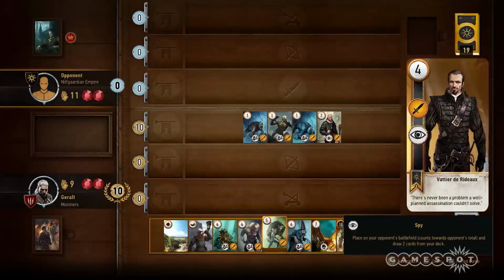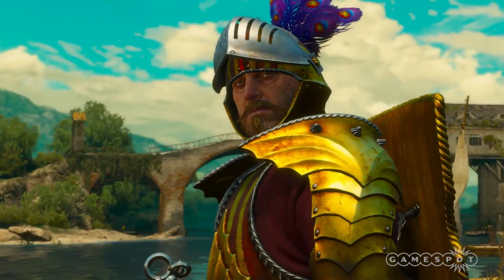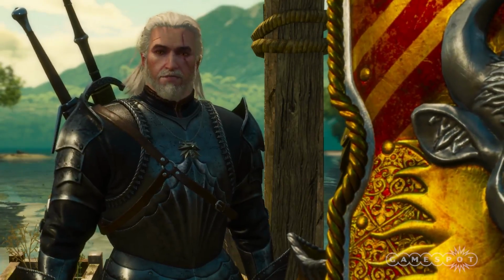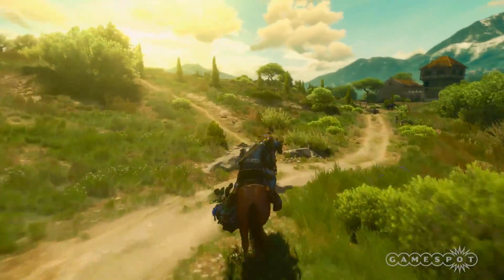Everything You Need to Know About the Final Expansion - The Witcher 3: Blood & Wine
The Witcher 3's final expansion, Blood and Wine, is the biggest yet. With over 20 hours of content, here's everything you can expect at release.

Follow The Witcher 3: Wild Hunt at GameSpot.com!